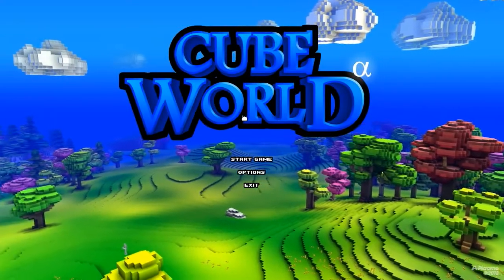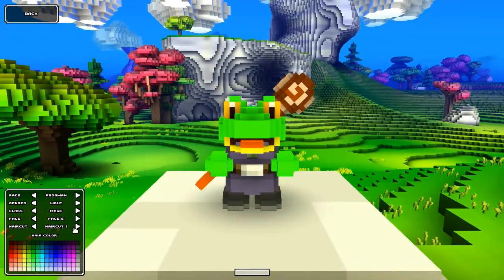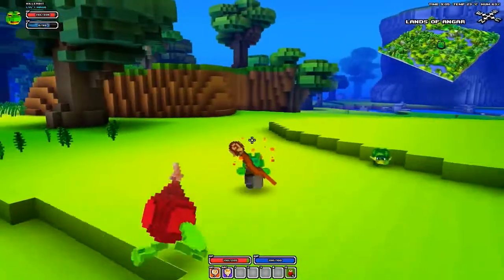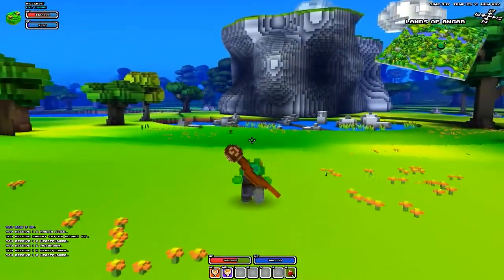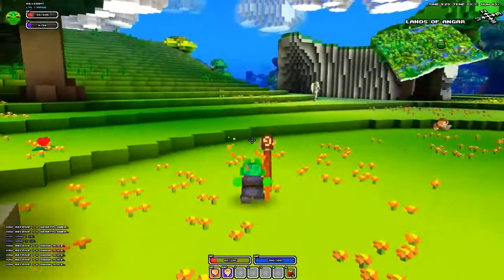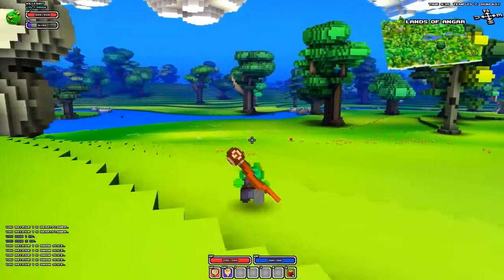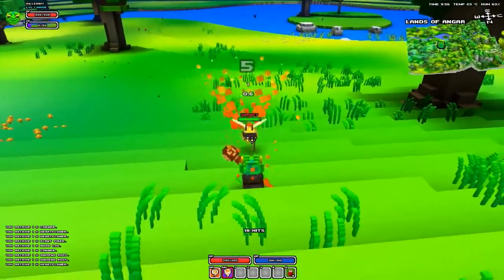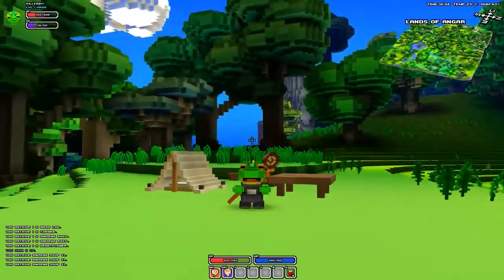Cube World - The Adventure Begins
So whilst all the footage from our latest shoot was transfering to the edit I took the opportunity to do a quick first impressions of the new Cube World alpha.

Cube World is a voxel based, RPG from indie developer Wolfram von Funck. For more information or to try out the alpha yourself head

And post a comment if you would like to see more Cube World content or have any suggestions of what you would like to see on the channel.